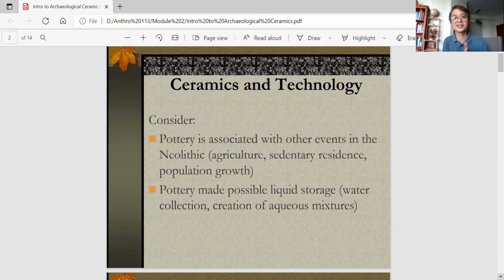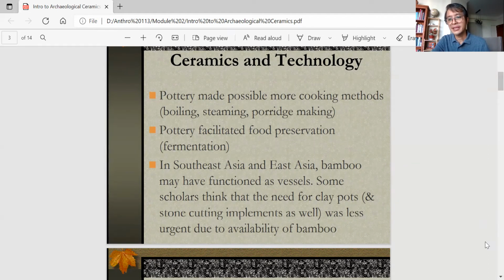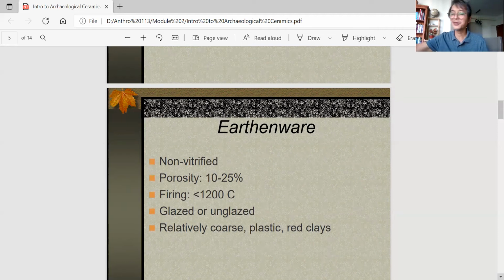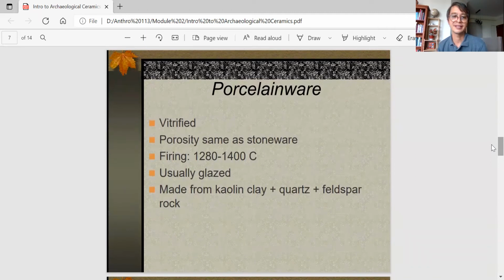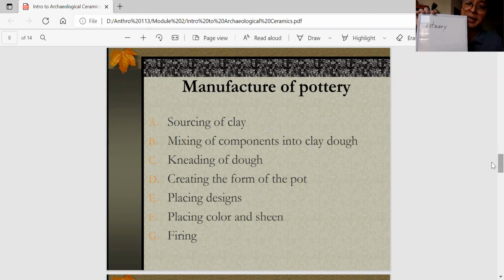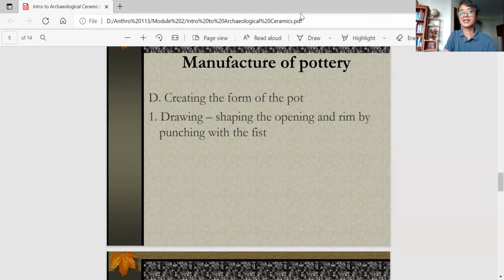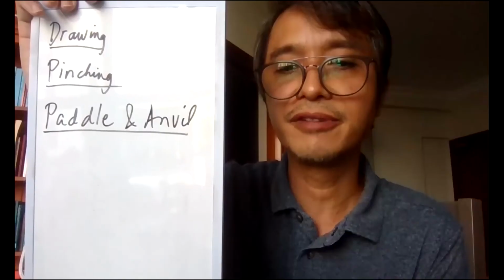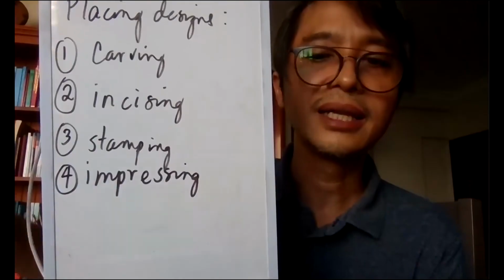Lecture: Introduction to Archaeological Ceramics